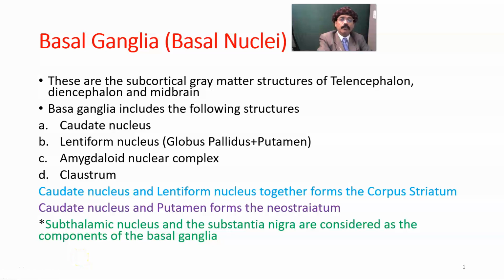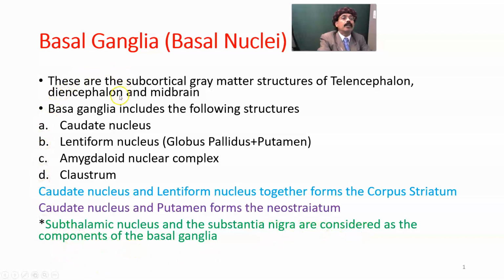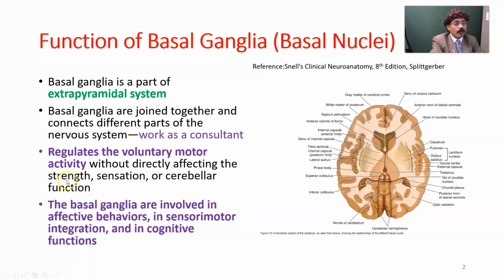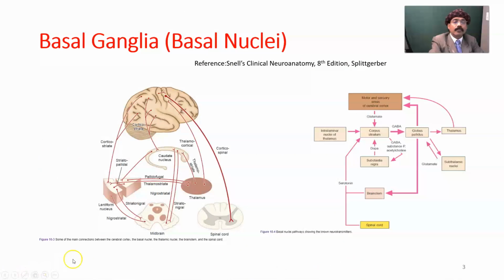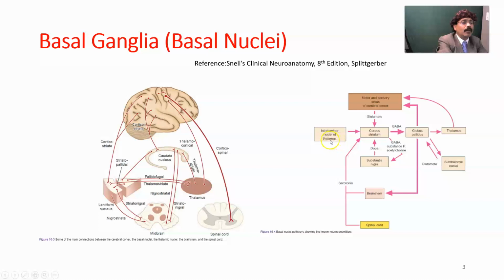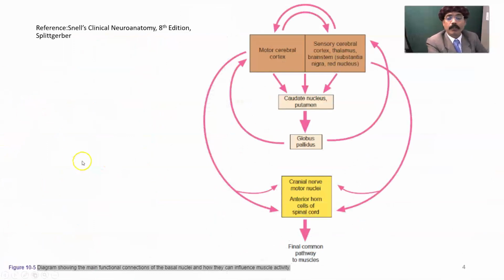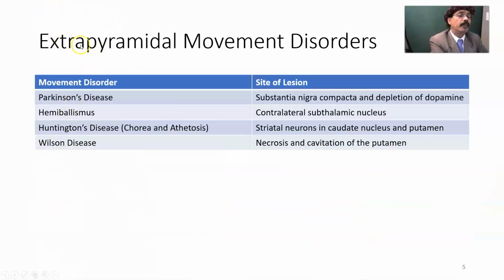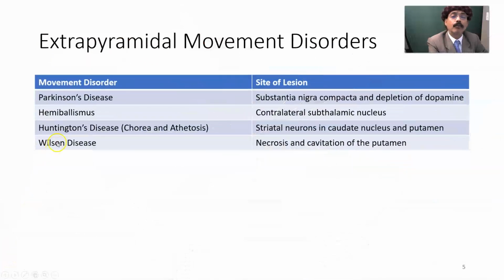Basal Ganglia (Basal Nuclei)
Location
Components
Functions
Extrapyramidal System